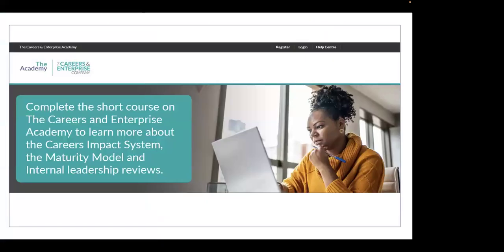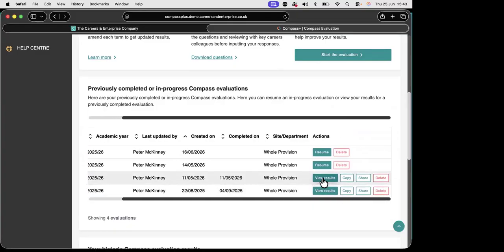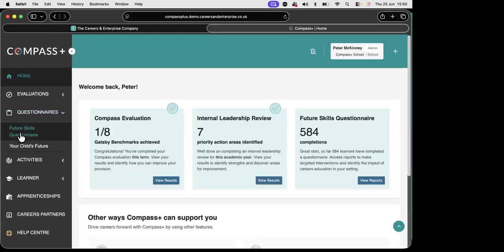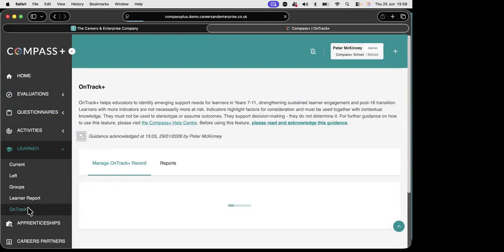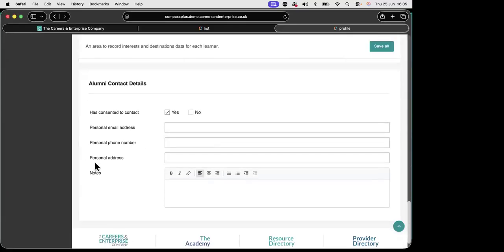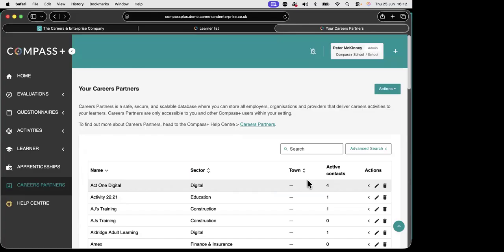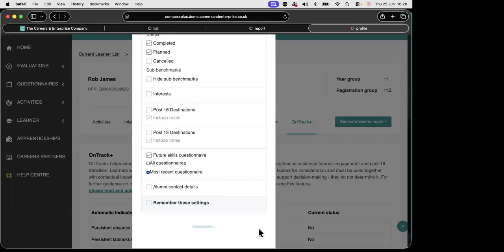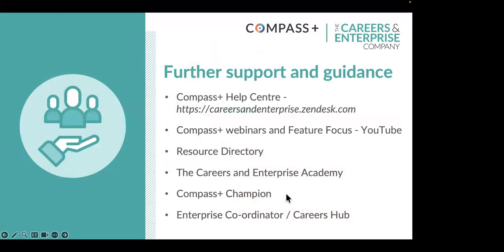Webinar : Using Compass+ effectively to support Careers Impact Internal Leadership Reviews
An internal leadership review is based on the Careers Impact Maturity Model, which provides a shared language of how careers can be positioned as a driver for school, special school and college improvement. Undertaking an internal leadership review supports the quality assurance of your careers provision and encourages continuous improvement aligned to your whole institution's priorities.

- Understand what an Internal leadership review is and how it underpins the continuous development of your careers programme
- Explore a range of Compass+ functionality that can help you to prepare effectively for an Internal leadership review
- Understand how to record Internal leadership review responses in Compass+/Compass
- Know where to access further support and guidance.

00:00  Introduction
02:24  Learning objectives
02:58  Quote for the DfE
03:42  Careers Impact System animation
07:50  5 steps to success
09:36  Compass+ demo
51:53  Further guidance and support
55:58  Feedback form